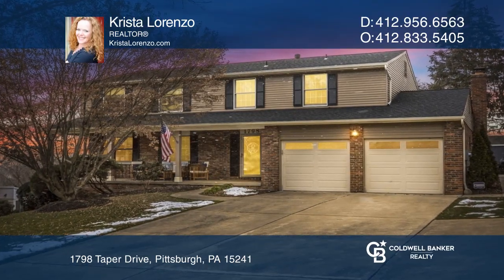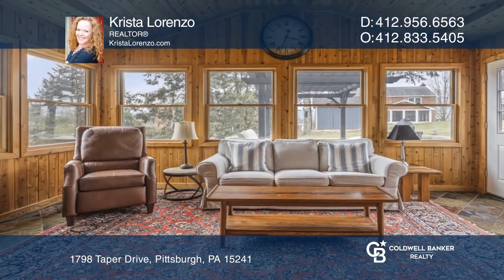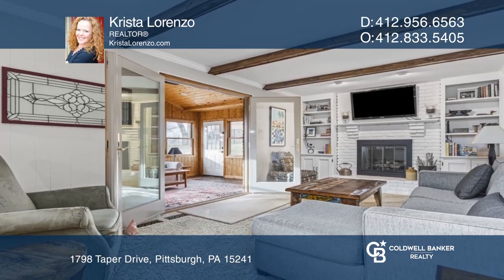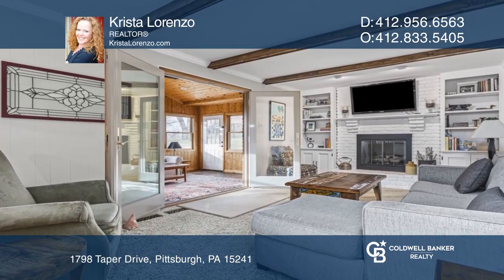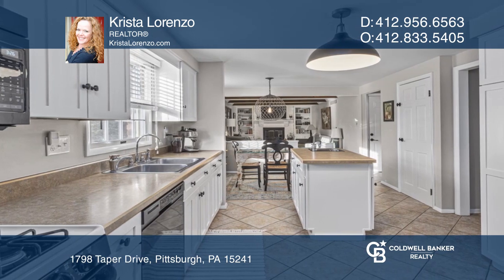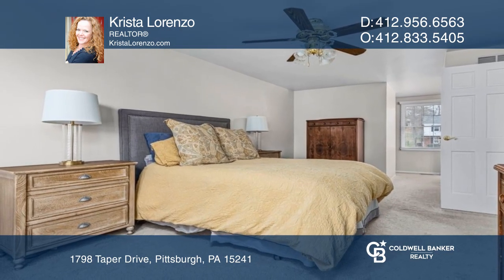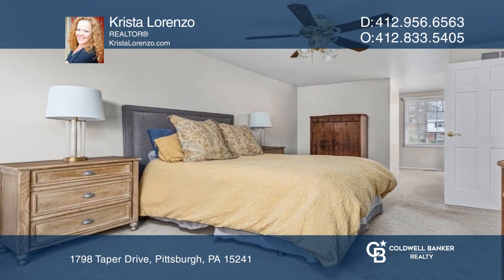1798 Taper Drive Pittsburgh, PA | ColdwellBankerHomes.com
1798 Taper Drive, Pittsburgh, PA

Welcome home! Open floorplan with a three-season room off the family room. Fresh neutral interior with new carpet throughout home. The primary bedroom has a great walk-in closet with separate vanity area from updated primary bath. There are three additional VERY large bedrooms with ample storage. Be